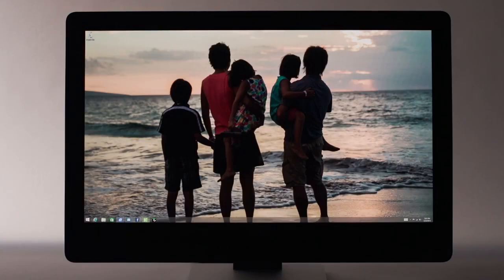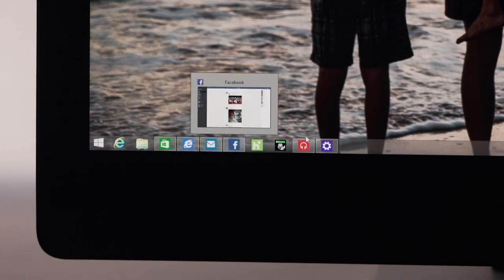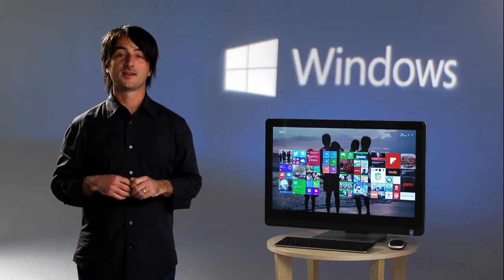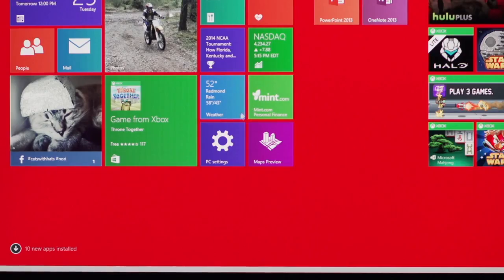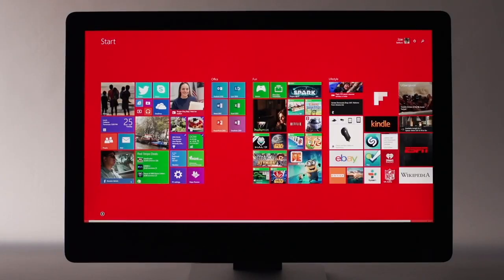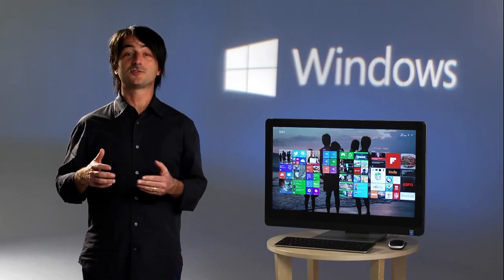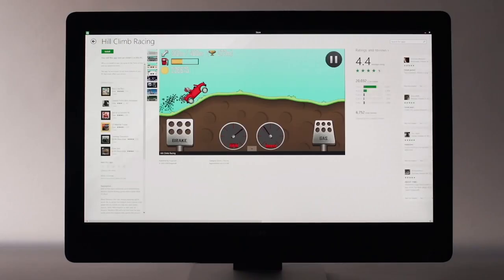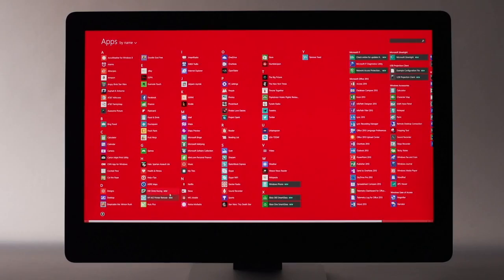Introducing the Windows 8 1 Update